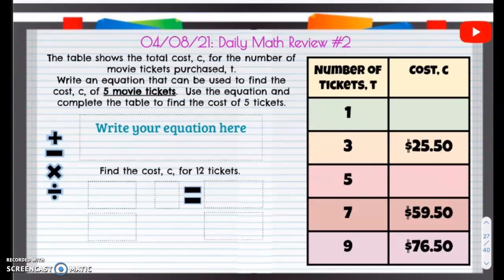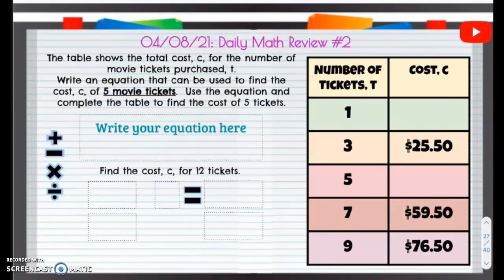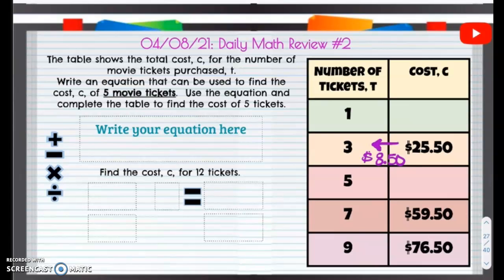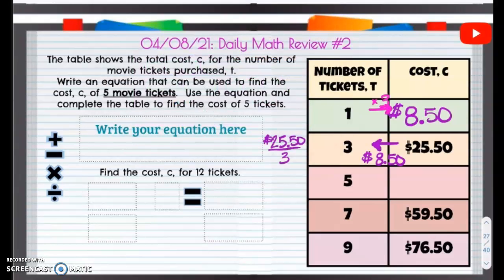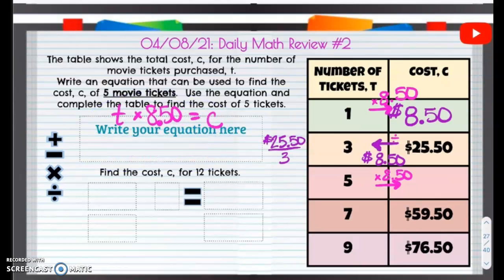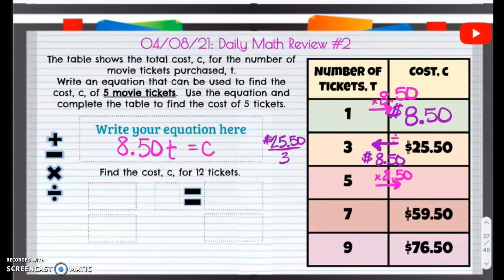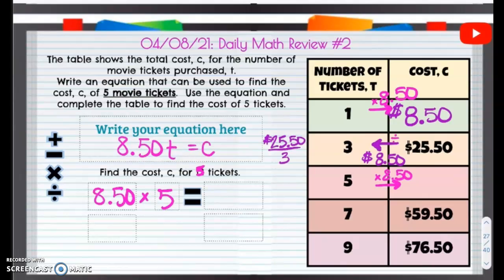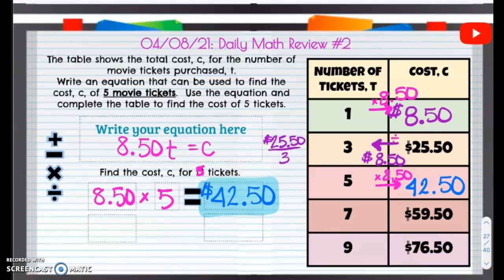4/8/21 DMR#2 - Schnaterbeck